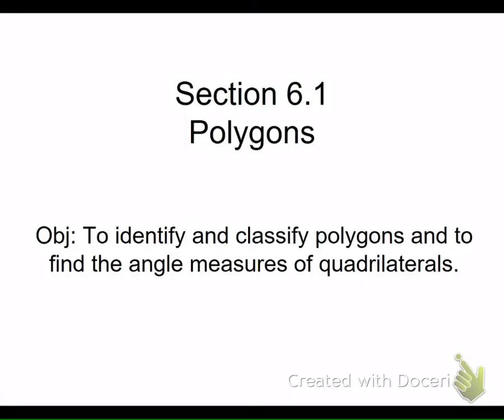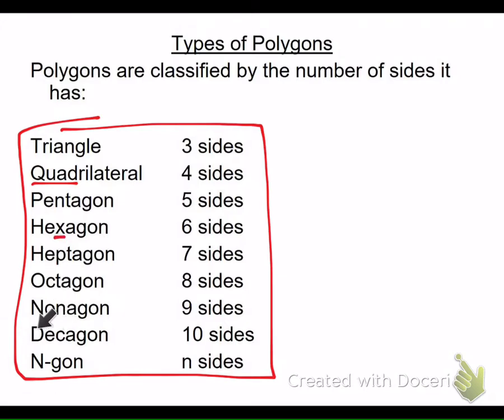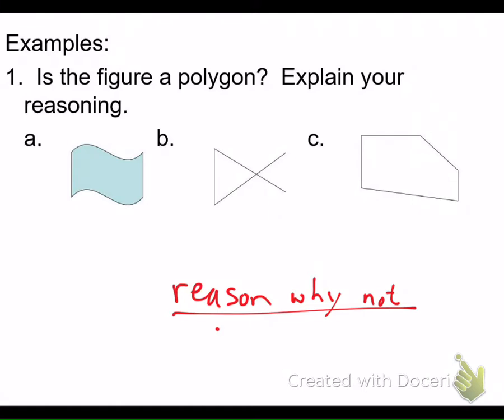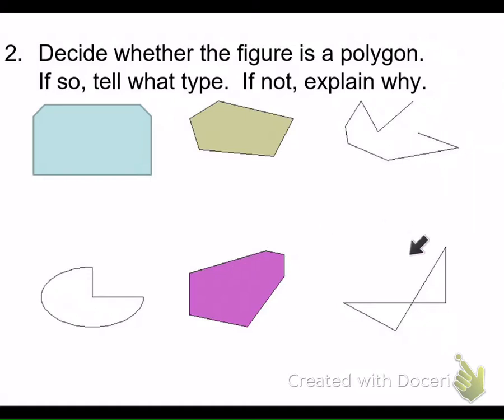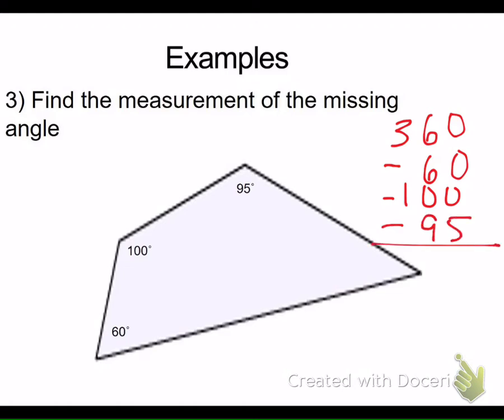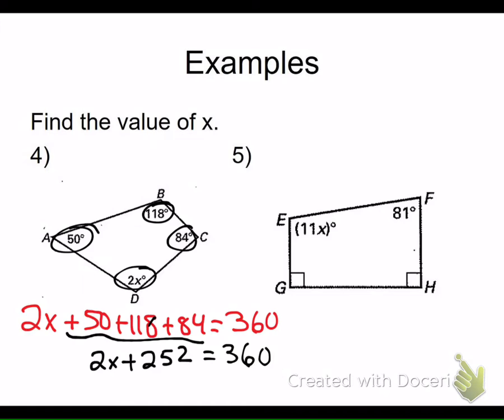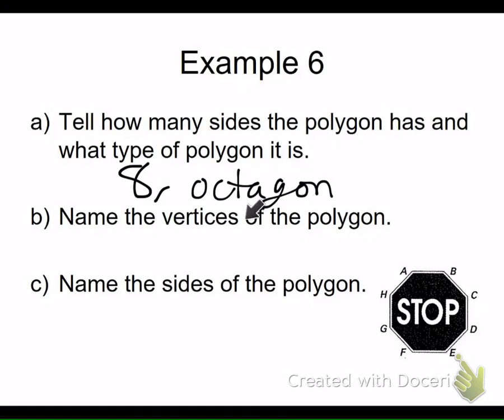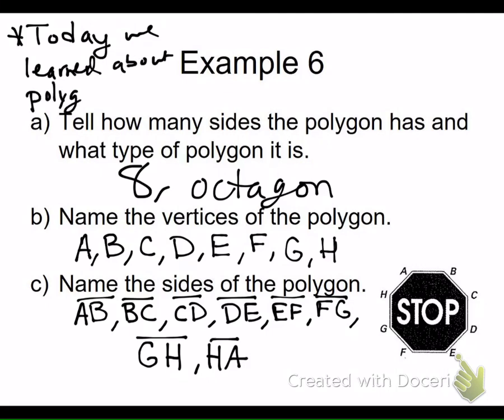Geom T- Sec 6.1- 2/11